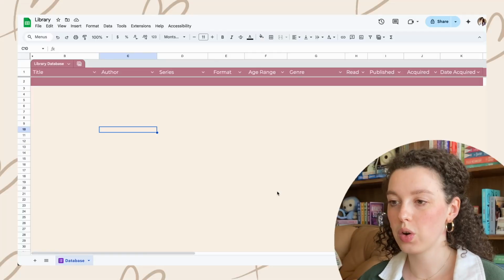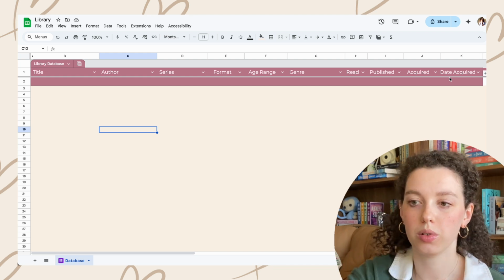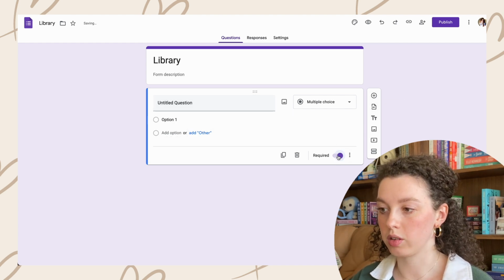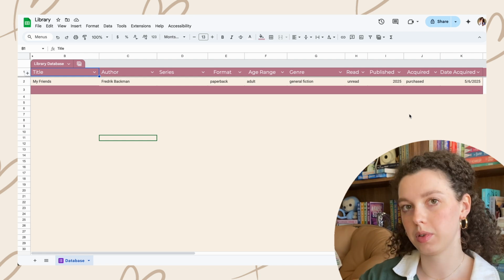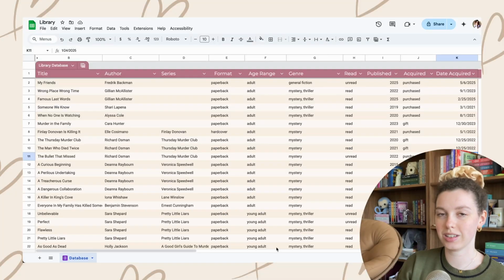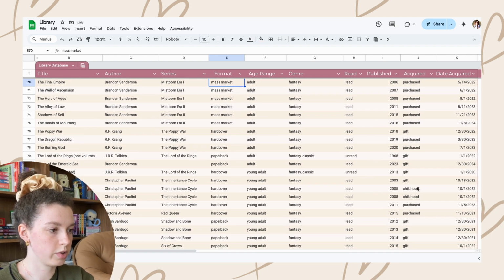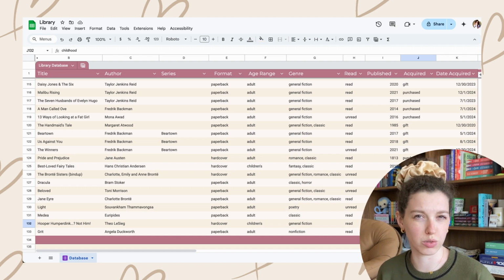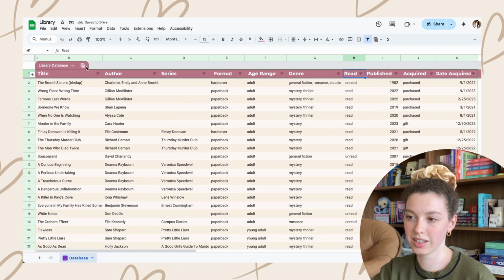creating a library database | home library spreadsheet